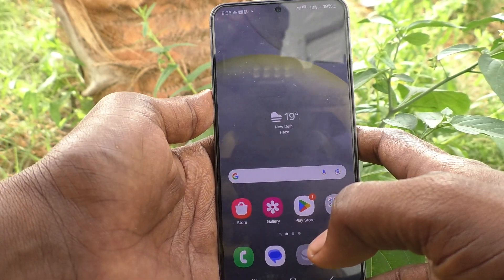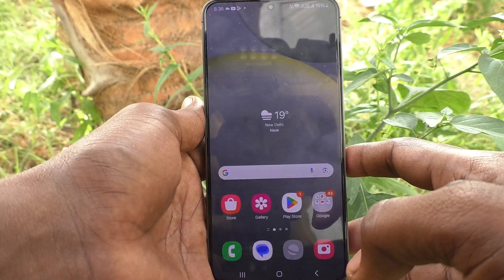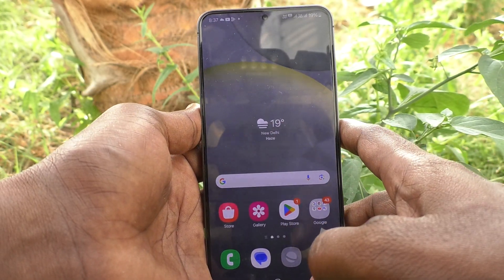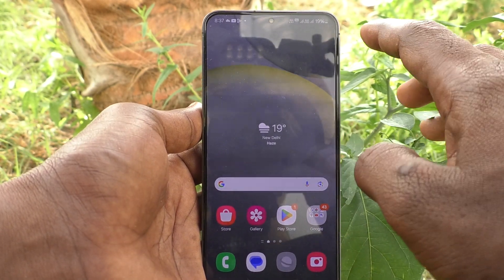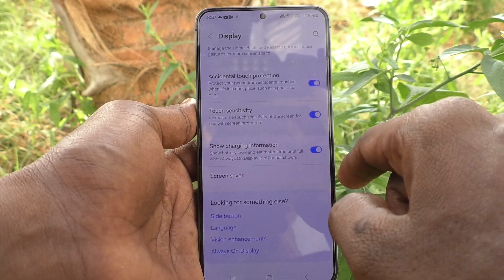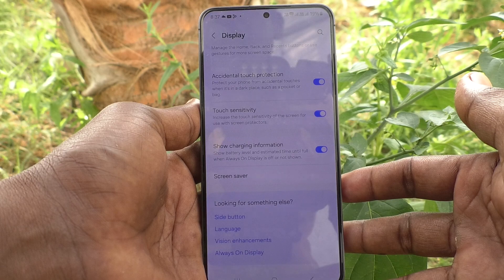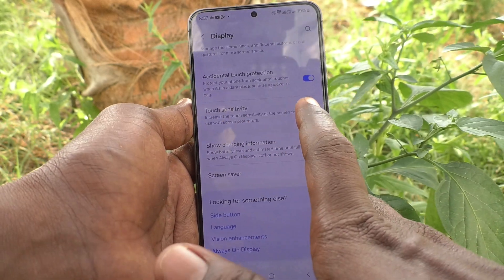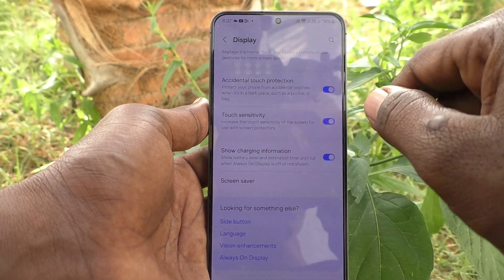How to increase touch sensitivity in Samsung Galaxy S24 Plus 5G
Samsung Galaxy S24 Plus 5G touch sensitivity increase settings: Learn here how to increase touch sensitivity in Samsung Galaxy S24 Plus 5G smartphone.